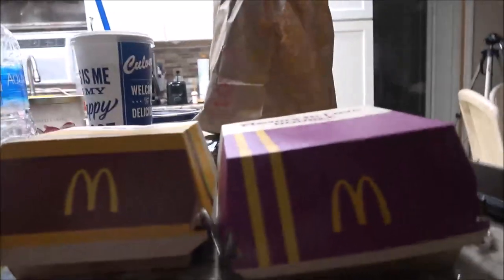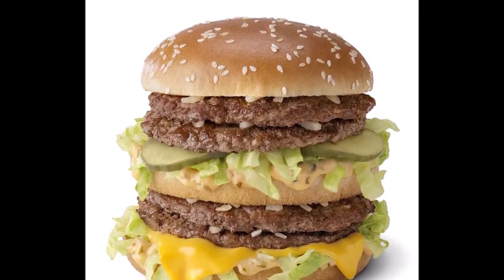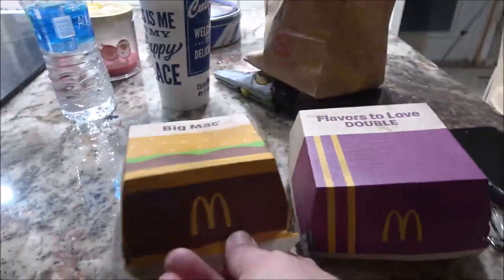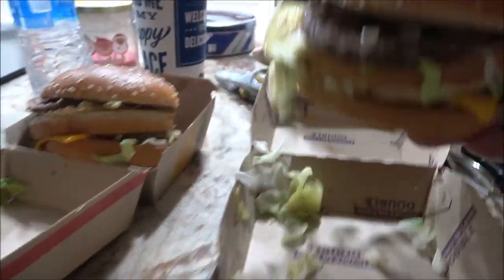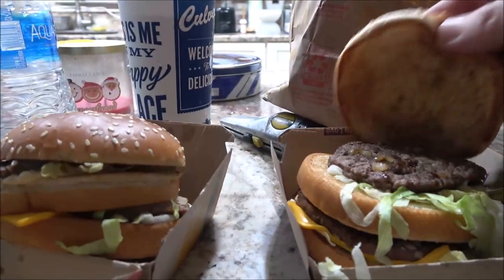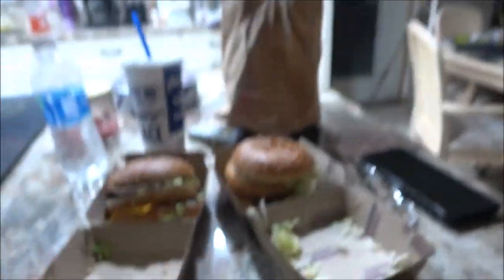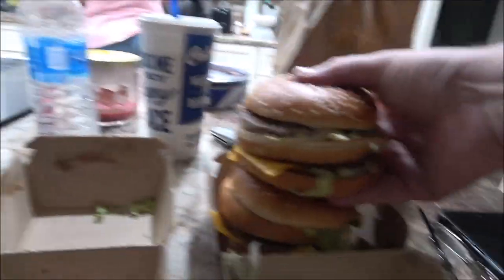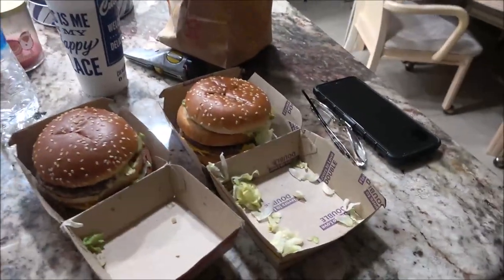McDonald's Double Big Mac Comparison To Regular big Mac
I'll let the video speak foor this one.